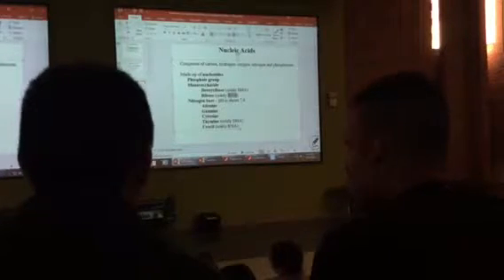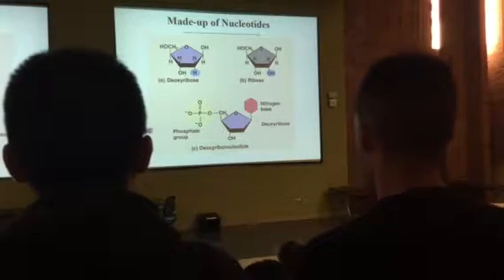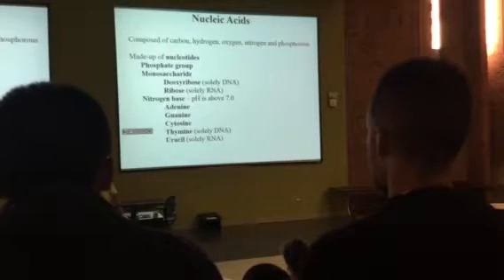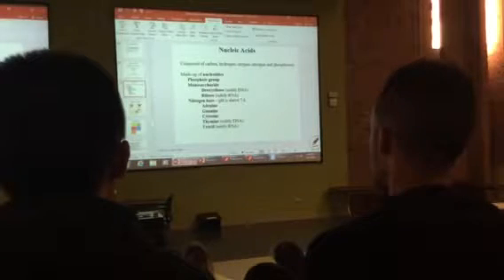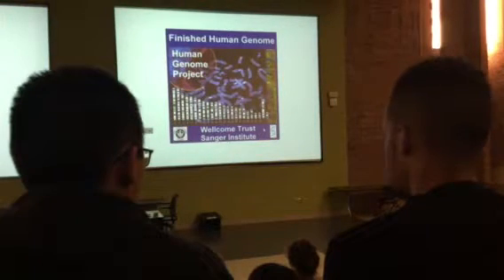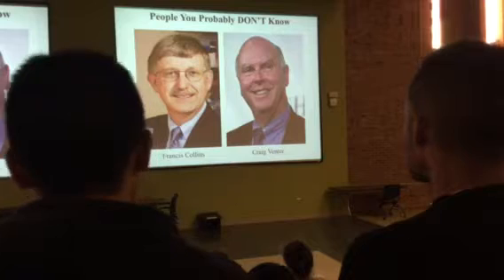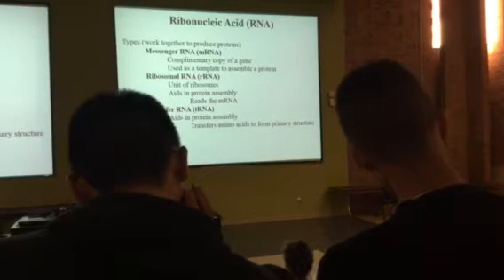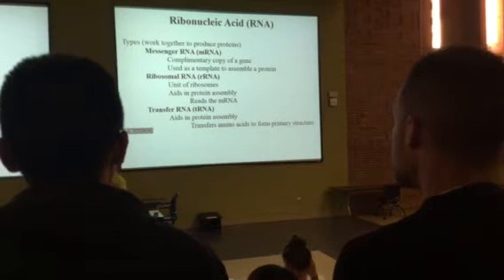ANT lecture 14sept2016 part 1